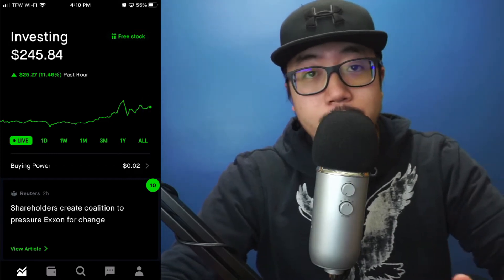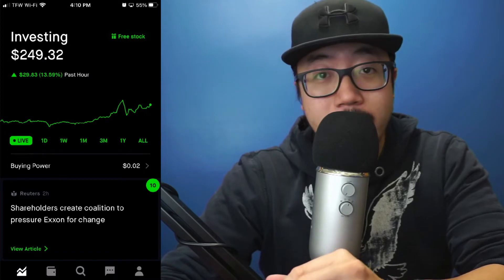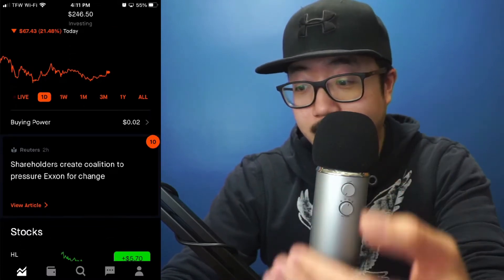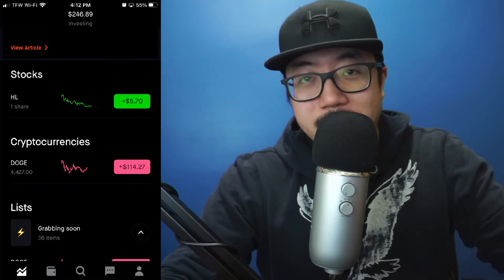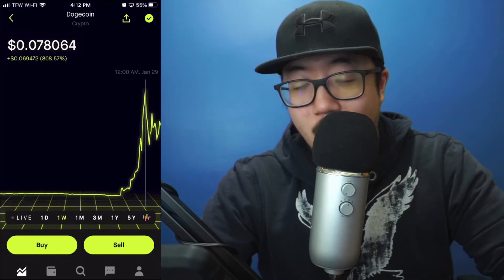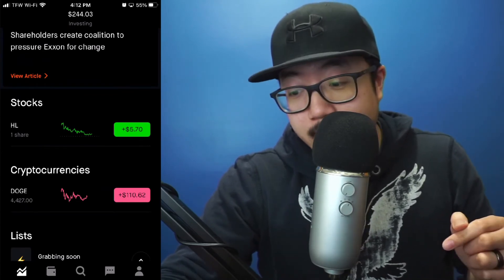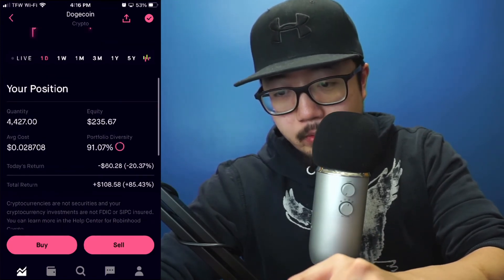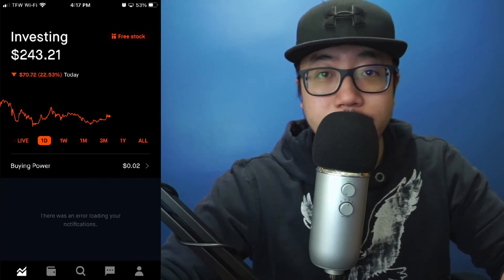Dogecoin Investing (Day 1) - 4427 Shares (Hold or sell)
Support for FREE by shopping on Amazon

This Dogecoin investing series will give you a perspective of a fool willing to buy this meme cryptocurrency known as Dogecoin aka Doge coin. Enjoy!